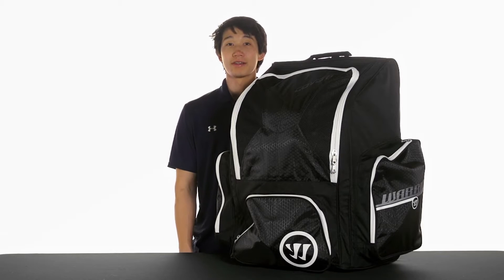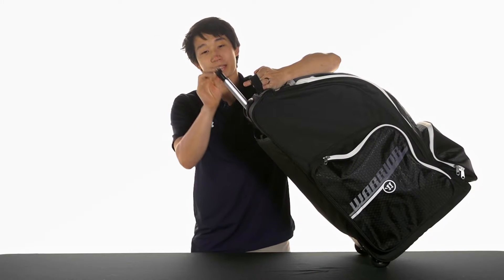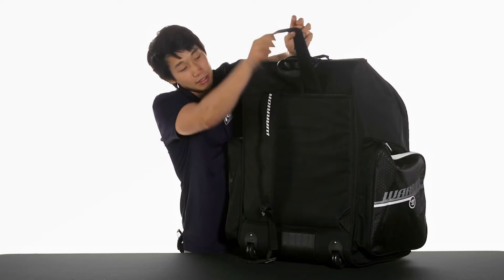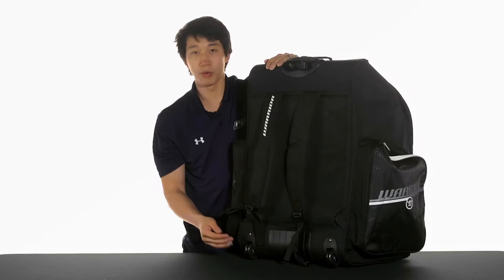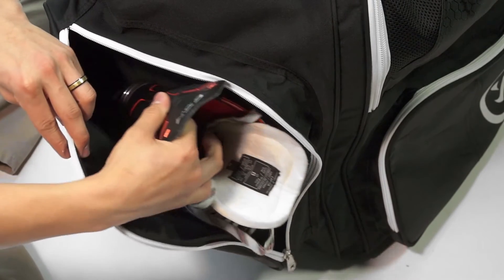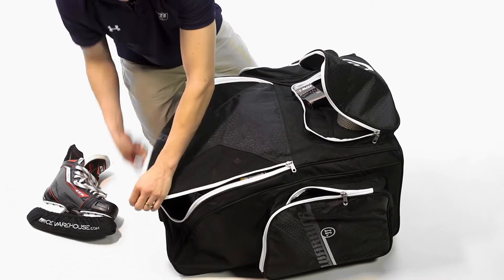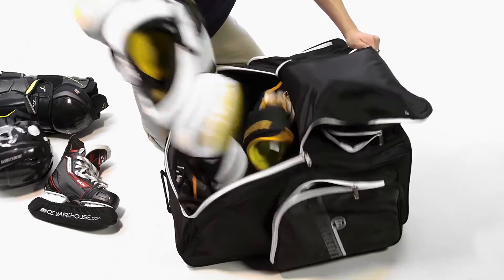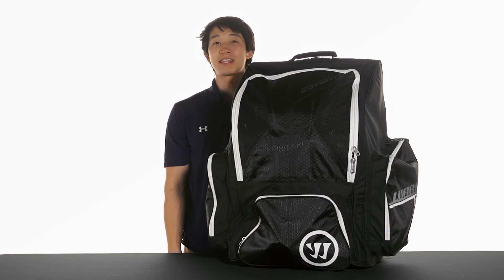Warrior Covert QR Wheel Hockey Backpack Review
IW Hockey reviews the Warrior Covert QR Wheeled Backpack available

The Warrior Covert QR Wheel Hockey Backpack allows you to carry your bag or roll it with ease. This backpack is constructed from 600 denier nylon combined with HEX1000 nylon for exceptional durability and the front pocket is lined with mesh panels for excellent ventilation.